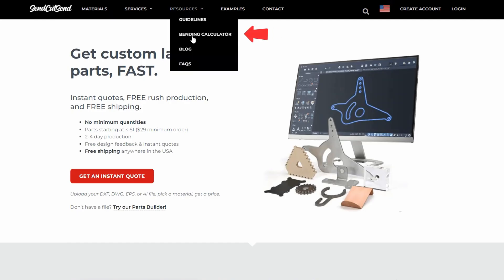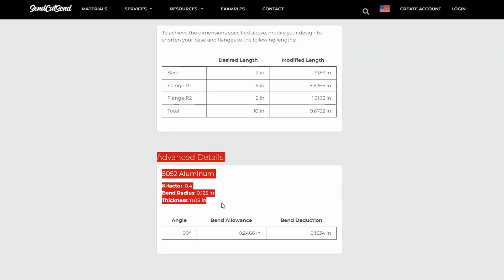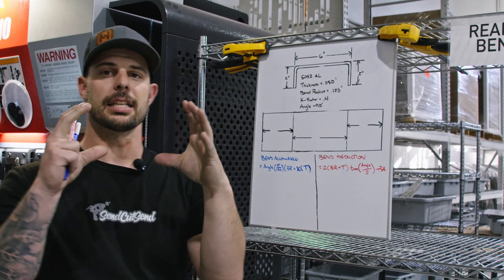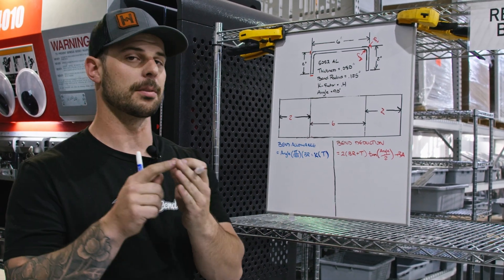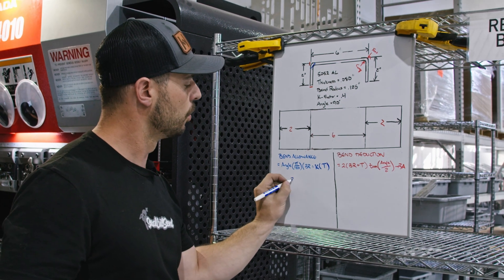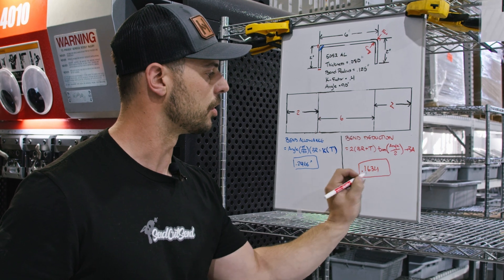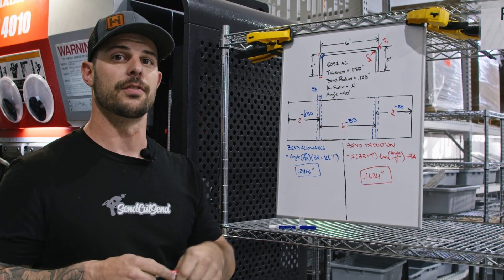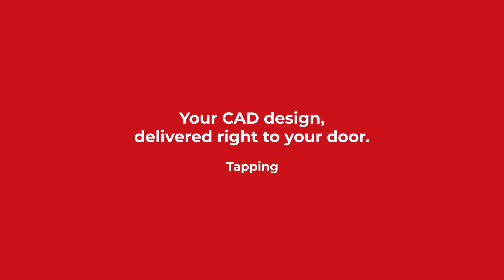How to Calculate Bend Allowance and Bend Deduction with SendCutSend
In this video: The second video in our new series on bending sheet metal with SendCutSend. In this video, learn how to calculate bend allowance and bend deductions and how our bending calculator can help do this for you.

If you need precision-cut metal, plastic or carbon fiber parts, give us a try. Prices start at $0.50 per part, with less than $39 minimum order. We are happy to cut a single part, or thousands.